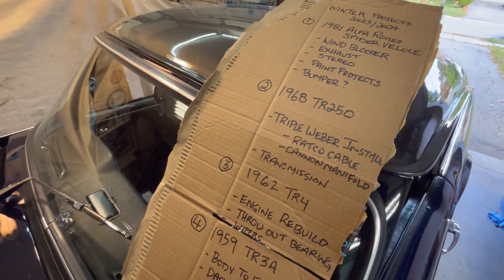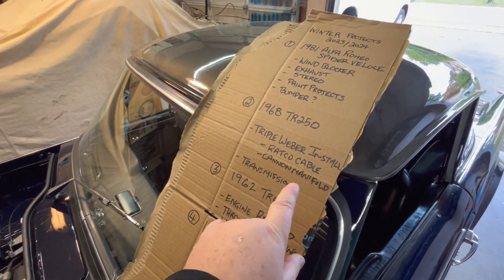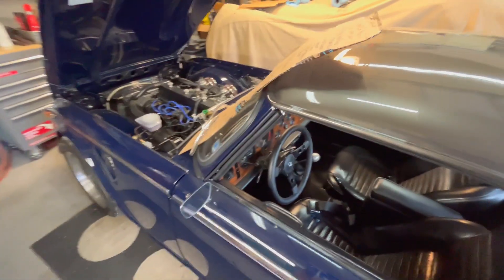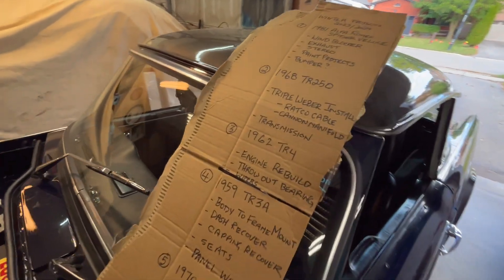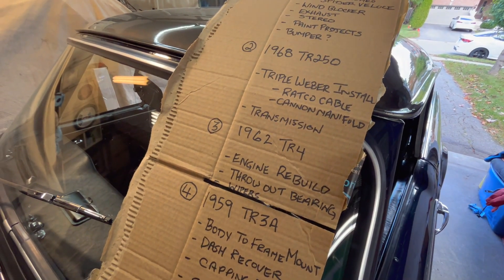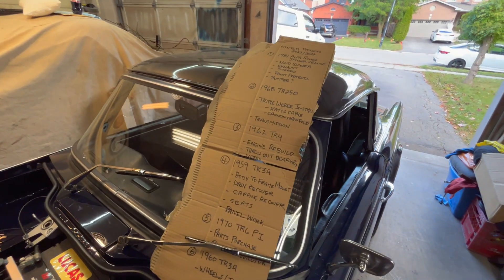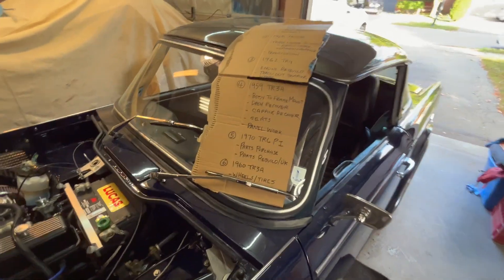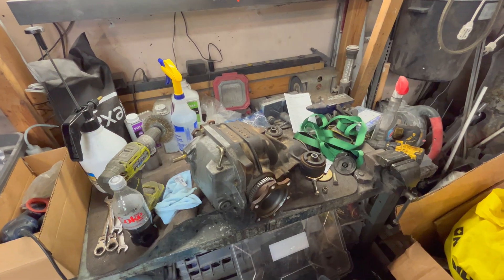Discussing Winter Projects 2023/24. The List is LARGE!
It will be a very busy winter in the garage !  Projects slated for the 1959 Triumph TR3A, 1960 Triumph TR3A, 1962 Triumph TR4, 1968 Triumph TR250, 1970 Triumph TR6 PI and 1981 Alfa Romeo Spider Veloce.